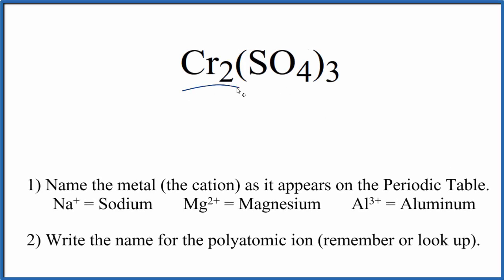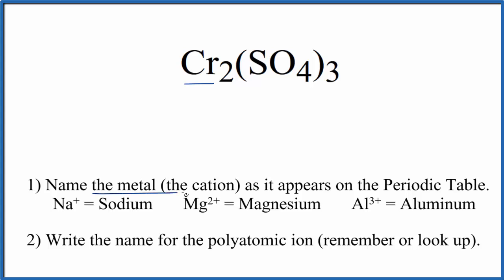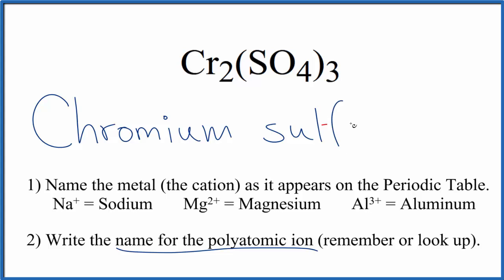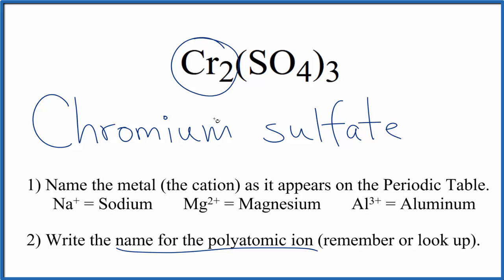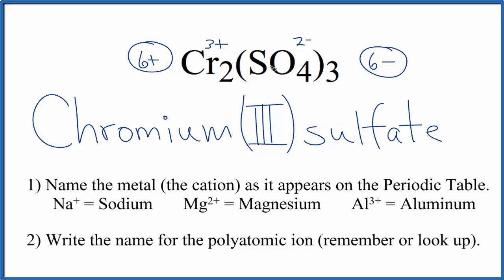How to Write the Name for Cr2(SO4)3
In this video we'll write the correct name for Cr2(SO4)3. To write the name for Cr2(SO4)3 we’ll use the Periodic Table and follow some simple rules.

Because Cr2(SO4)3 has a transition metal we need to indicate the ionic charge using Roman numerals in parenthesis.

1) Write the name of transition metal as it appears on the Periodic Table.

2) Write the name and charge for the non-metal. If you have a polyatomic ion, use the Common Ion Table to find and write the formula and charge.

3) Use the total charge on the non-metal (or polyatomic ion) find the charge on the transition metal.

4) After the name for the metal, write its charge as a Roman Numeral in parentheses. Example: Iron (III) chloride

For ionic compounds like Chromium (III) sulfate, you should check to make sure the charges balance to make sure you have the right name.

For a complete tutorial on naming and formula writing for compounds, like Chromium (III) sulfate and more, visit: